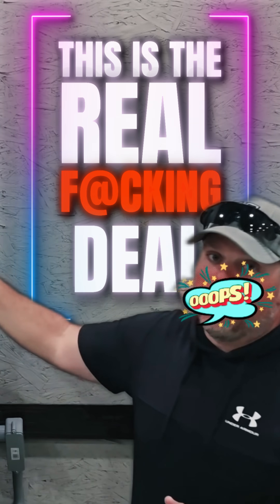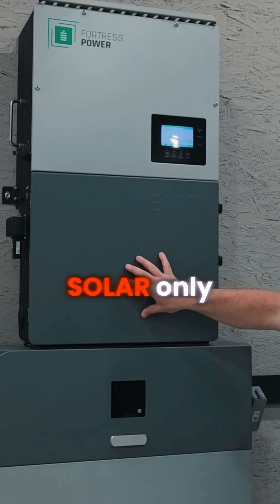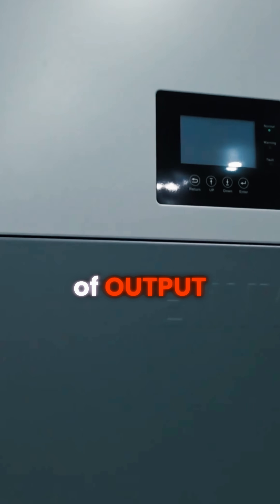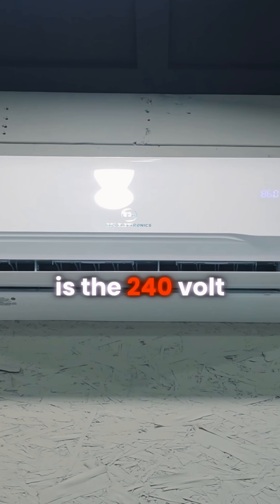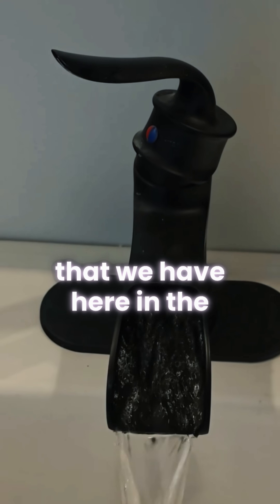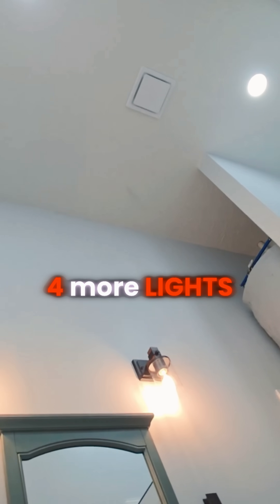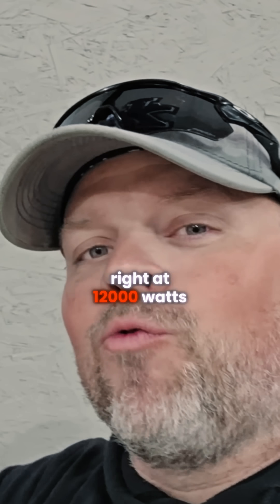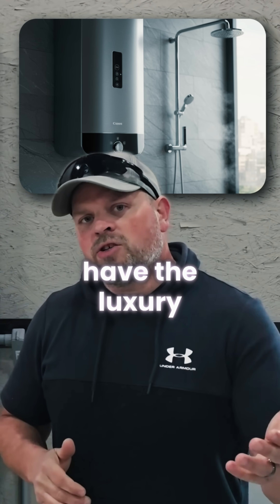Fortress Envy 12K - LOAD TESTING!